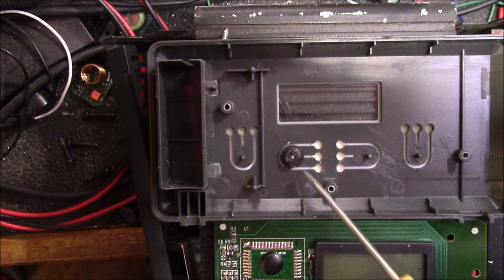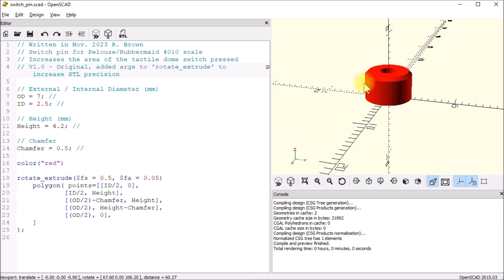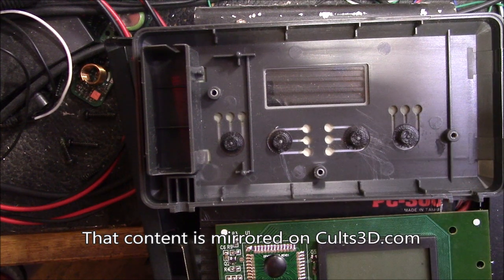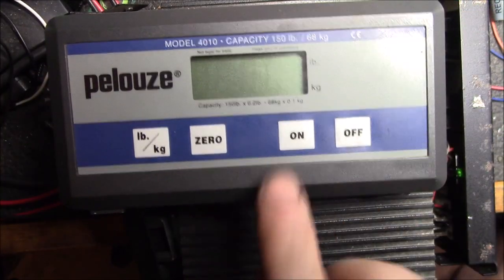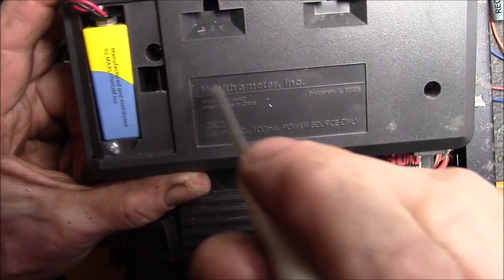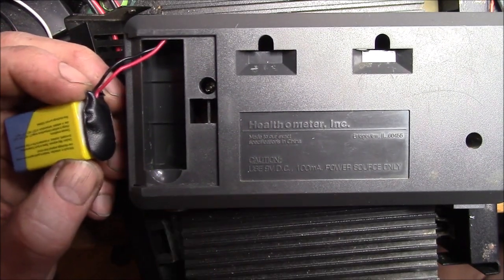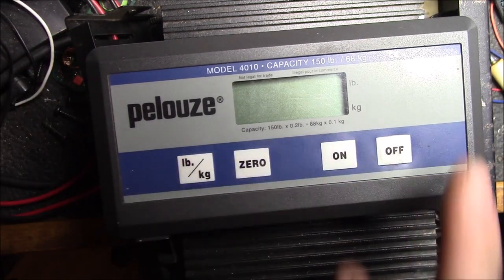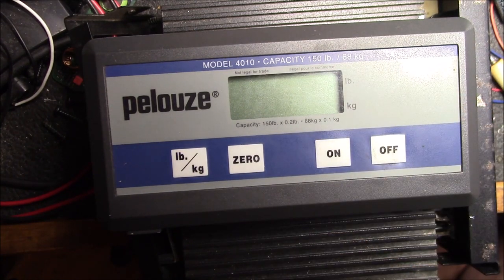Pelouze / Rubbermaid Model 4010 Scale Display Repair, Version 2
Repairing a missing foot on the Pelouze 4010 digital scale.

I found a used 4010 / 150 lb. scale on eBay, in non-working condition.  I took a chance on that and did receive the scale and display in about a week.  I plugged the "new" scale unit into my old display and it worked fine, but the display on this "new" scale was inoperative.

I decided to design a simple 3D printed push button pad for this display and fixed all 4 buttons in short order.  OpenSCAD is a great tool for this sort of simple part.

I've also heard that it's possible to use a hot air solder gun to lift the domes on the switches and use isopropyl alcohol to clean beneath them.  This may be a good technique if the larger button pad doesn't work.

Not sure which is the main company, if anyone knows the back story, post up in the comment section below.  There are identical scales out there with Pelouze, Rubbermaid and even Dymo by Pelouze branding:

Then, if that's not confusing enough, the display (and perhaps the weighing platform) seems to be manufactured by Health-O-Meter, Inc:
The final units are then branded with custom graphics on the face of the display.

There's also a model 4040 scale, rated at 400 lbs. that seems to have a similar display.

Intro/Outro:
Louisiana Fairytale by Austin Rogers